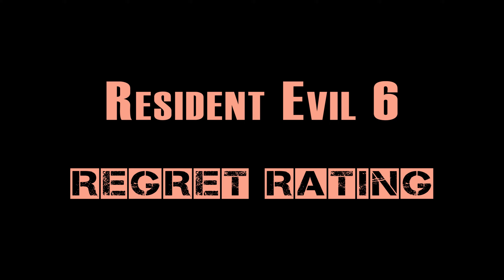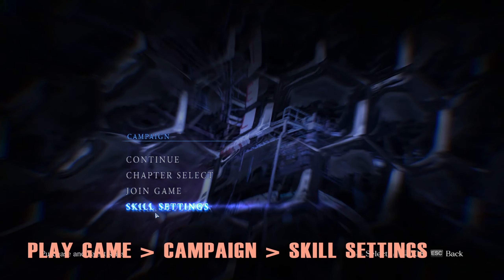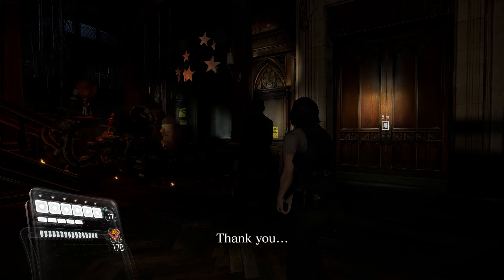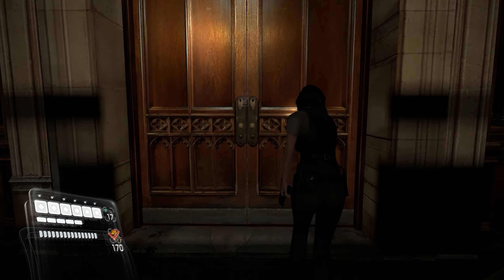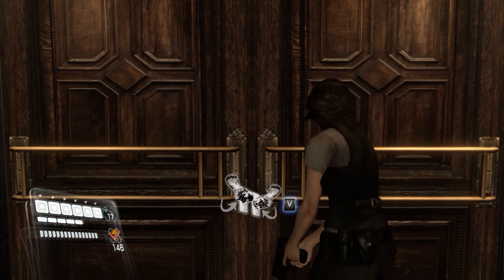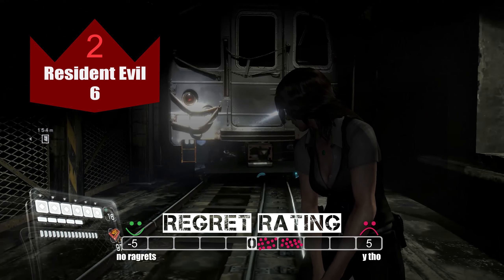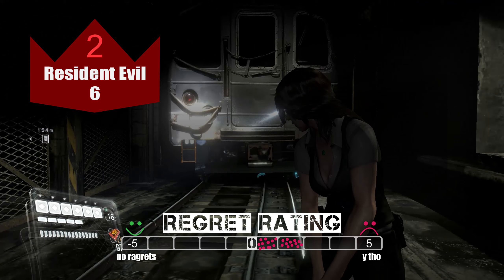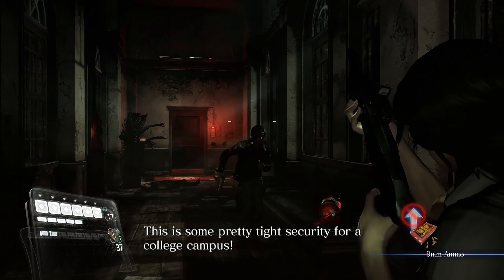SHOULD I BUY Resident Evil 6? Regret Rating RE6 Review 2017 Sernoir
I really do love this game, but when it comes to the question - would I buy Resident Evil 6? Probably not. For the co-op? Probably yes if I've already exhausted all options :p

Although I love the series of RE and it is still a true co-op game, both online and offline, it just has too many flaws and bugs that I am not pleased with.

The very first encounter with an NPC? It was bugged. Trying to start up the game? PC crashes. Want to invite your friend to play? Doesn't show up on Steam.

The value for money is great at just under £6 for Resident Evil 6. It's super cheap and I'm sure the console disk version is even cheaper off ebay so I can't complain about the price.

The skill system in the game was setup so awkwardly that I kept forgetting what keys do what and then end up spamming my screen with different pop-up windows trying to use a herb/pill.

Resident Evil 6 isn't all bad if you're out of ideas for proper co-op games to play with your SO or best friend. It can be a lot of fun once it's all setup and running.

if you wanted a casual game though, be prepared to play until you hit the next checkpoint to make sure your game is saved. There's nothing like just killing a beast of a boss and then having to redo the whole encounter because the game wasn't saved!

Luckily, Resident Evil 6 is available on easy, normal and hard modes. I think there's also an impossibru mode but I dare not venture there. It's also handy to have a partner with you even if it is a bulky AI just to make you feel a bit less terrified when there are creatures jumping out at you.

There are also 'extra content' game modes which can give you a bit more of that drop in feel to the game if the story isn't your thing. A lot of people condemn this section of mini games and multiplayer as it makes the devs focus less on the actual main chunk of Resident Evil 6.

All in all the game feels rushed, it's got weird key bindings on PC, super crazy boss fights as usual with Resident Evil, lots of cut scenes, great co-op and most people should be able to run it on high graphics settings.

Like I mentioned in my video, I gave Resident Evil 6 the regret rating I did because of the crashes when I was trying to load up the game to make this video. If you're out of co-op game options like Borderlands etc and don't mind some zombie killing in a linear story line, then you likely won't regret buying this game too much - especially for £6 or less!

Follow me on your favorites!

Resident Evil 6 was developed and first published by Capcom on 2nd October 2012 for Xbox 360 and PlayStation 3 (22nd March 2013 for PC), then re-released for PS4 and Xbox One on 29th March 2016.